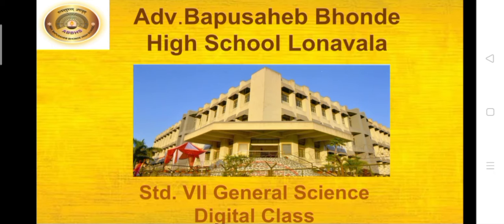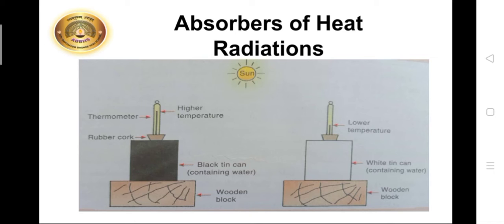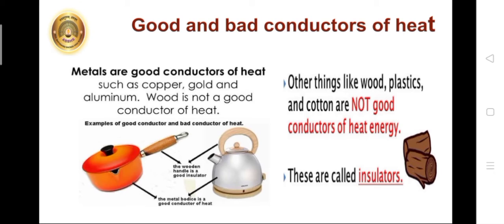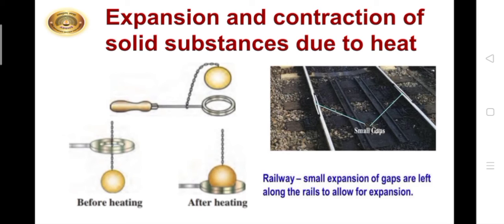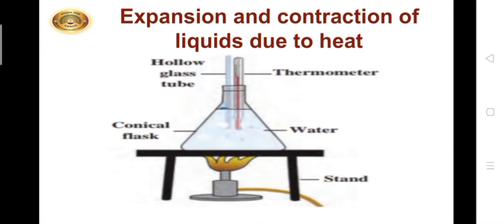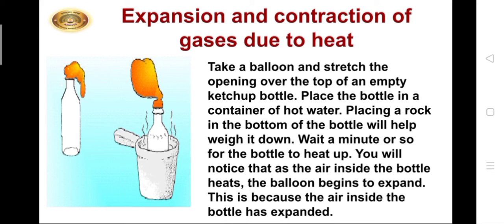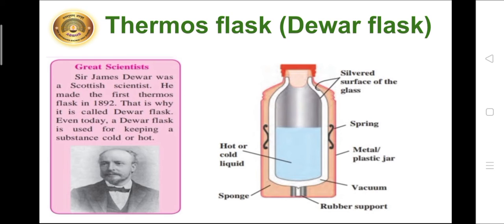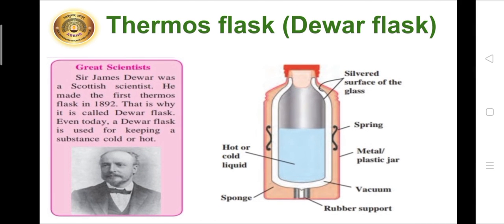Std.VII; Subject: Science; L-9 Heat; Video-2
This video describes absorbers of heat, Good and bad conductors of heat,Expansion and contraction of solid, liquid and gas and Thermos flask.